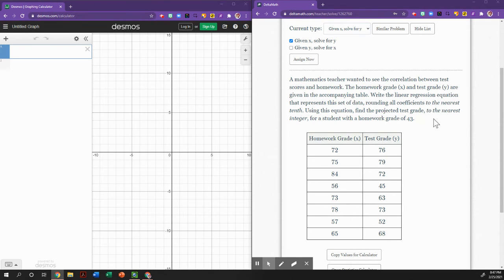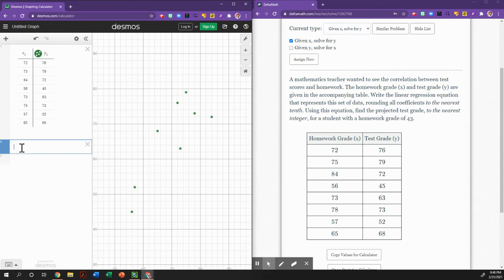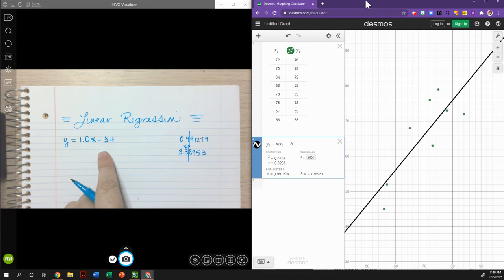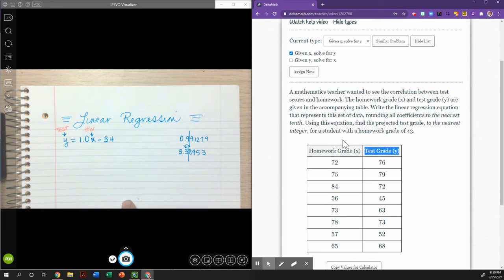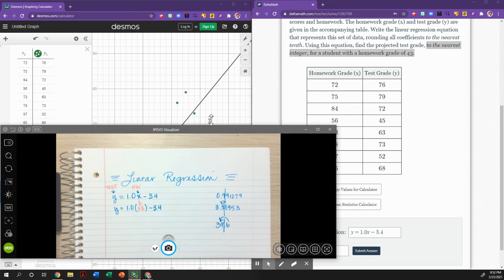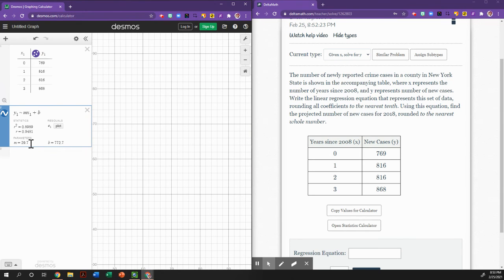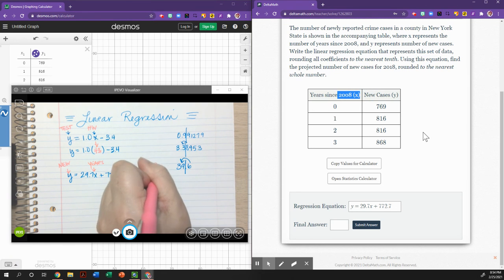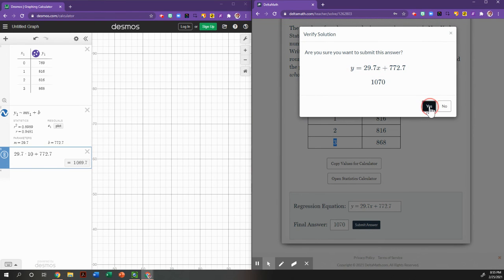M1: Linear Regression Day 1